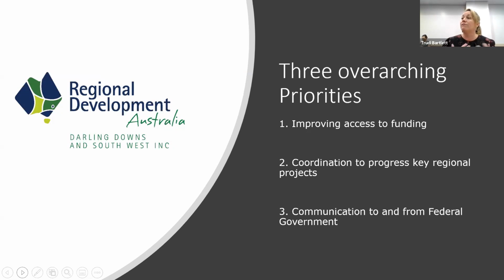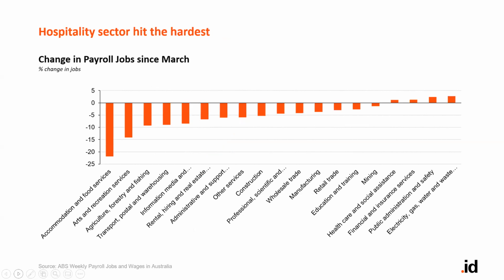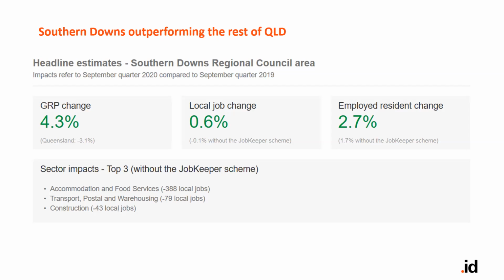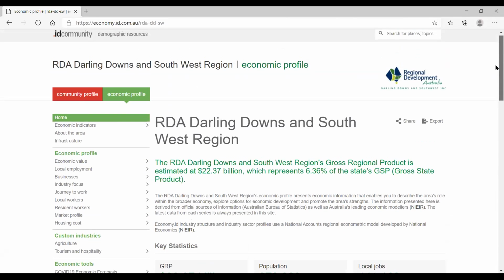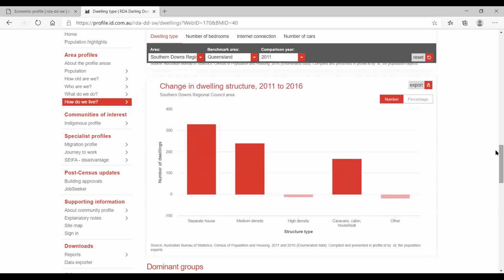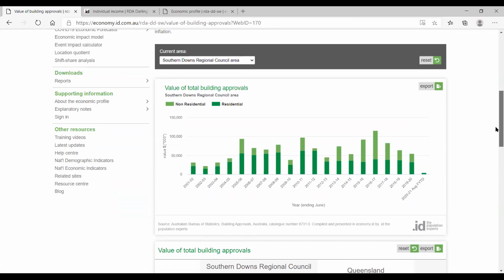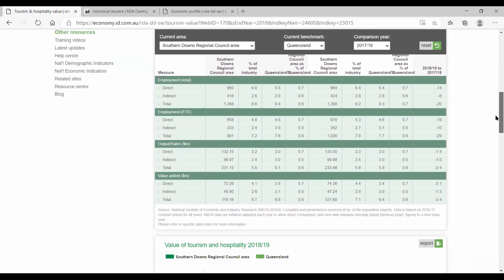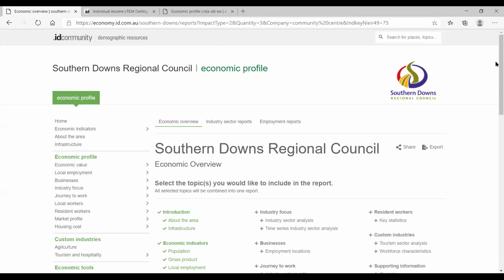ID Profile Training - Warwick Session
Kat Houghton from .id discusses the .id platform, the types of data it produces that can be used for grant & funding applications and other analyses, and provides a run-down of the local economy.